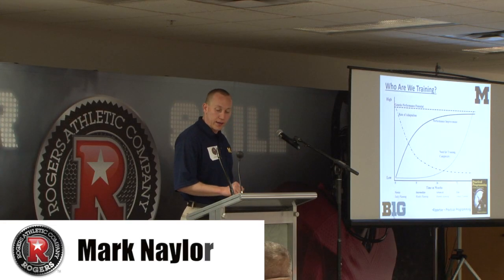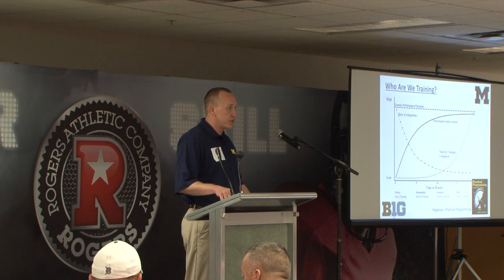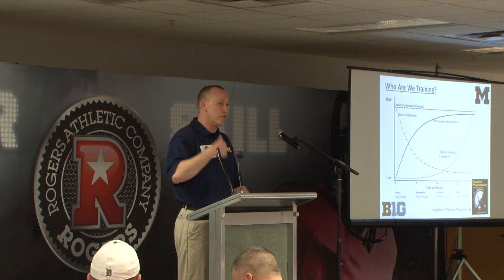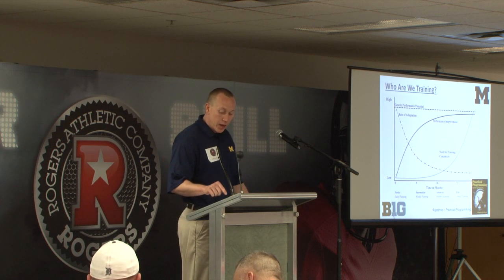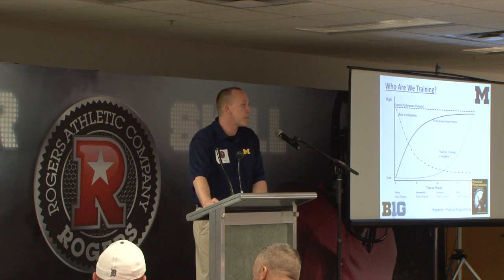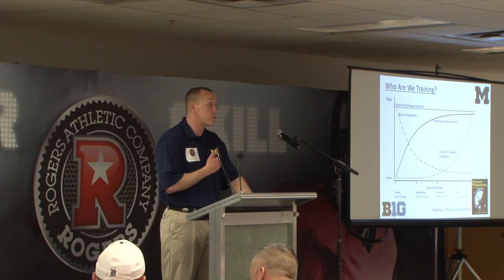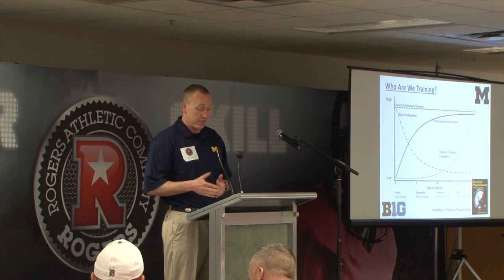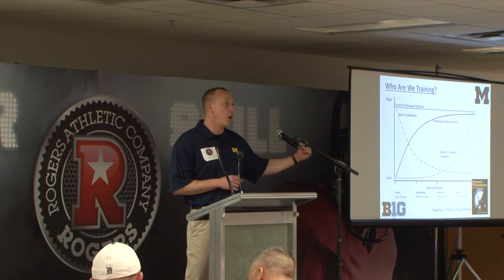Foundations For Lower Body Training: Keep It Simple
Since 1968, football coaches have trained youth, high school, college and professional champions by making Rogers Athletic football training sleds and dummies an important part of their practices. Football practice drills on Rogers' equipment help coaches teach player fundamentals, while protecting their athletes by limiting the amount of live contact. Our blocking and tackling sleds, offensive and defensive linemen chutes, and football dummies give your players the confidence to practice with game-day aggressiveness. We also supply all your football field equipment from goal posts to chain crew sets to give your stadium a professional look. Rogers' youth football training equipment; including, youth sleds, youth dummies, and youth chutes, safely teaches new players the basic fundamentals of football.

Rogers understands that champions are made long before the games begin. We have developed a revolutionary line of weight training equipment to provide the solution to off-season training as you prepare for your next season. From our heavy-duty Brute power racks to our complete line of Pendulum plate loaded machines, you can train the entire body from building explosive leg strength, a strong core, an iron grip and neck training to help prevent injury and lower concussive forces in your athletes. Rogers Athletic also offers a full range of loose weights, flooring, cardio machines and weight accessories to complete your weight room. Other services include custom colors and weight room layouts that can be provided to help you visualize and create your weight room of champions. Rogers Athletic is committed to manufacturing strength training equipment that promotes proper technique and is designed with safety in mind. GET STRONG!